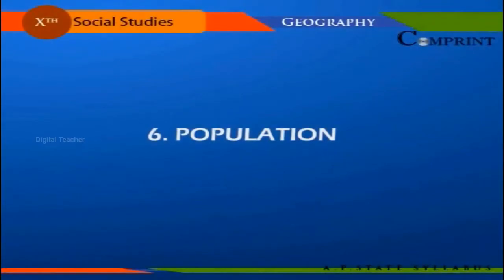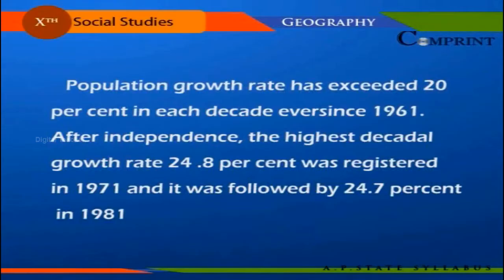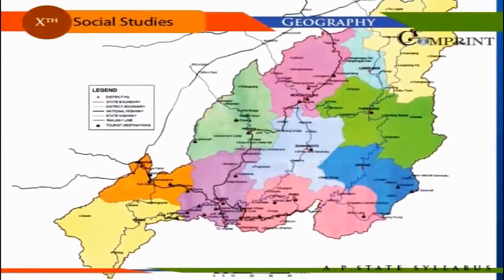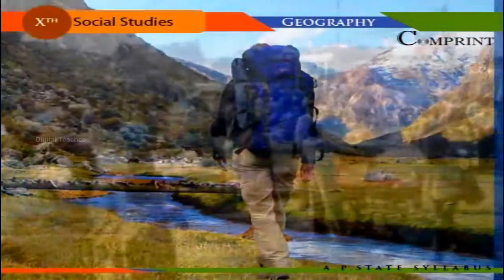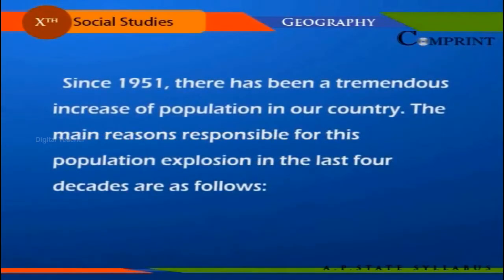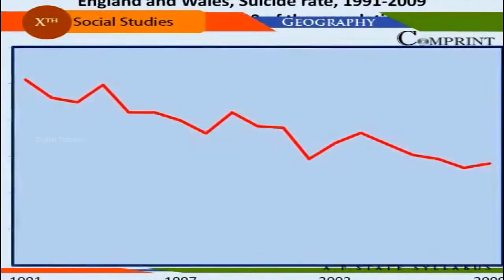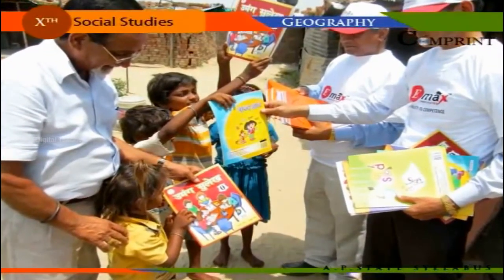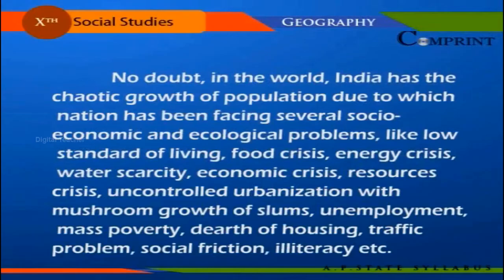Population | 10th Class Social Geography | Digital Teacher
Population, 10th Class Social Geography, English Medium. AP And Telangana State Syllabus Online by Digital Teacher.